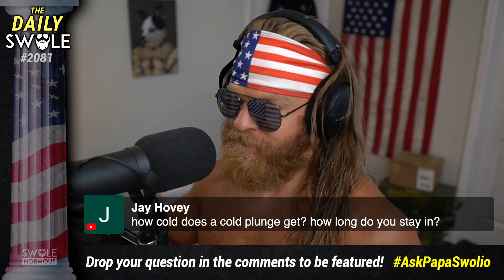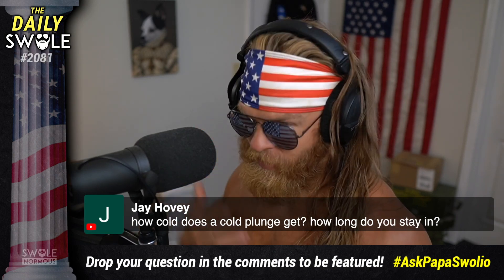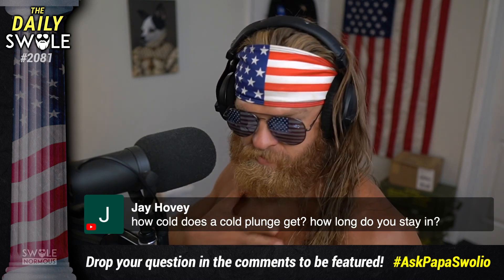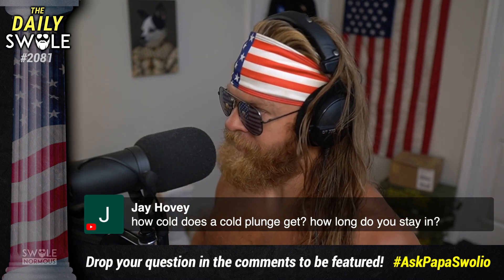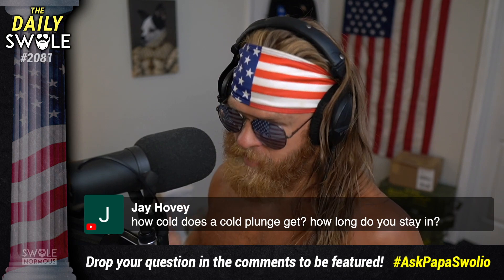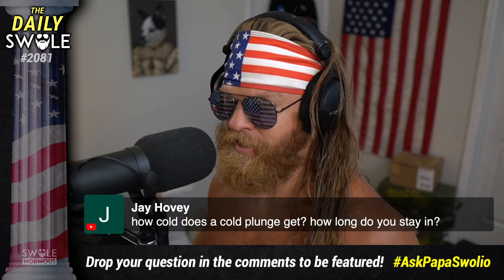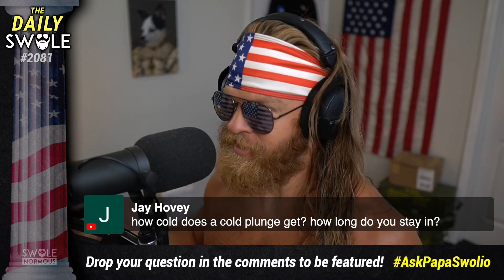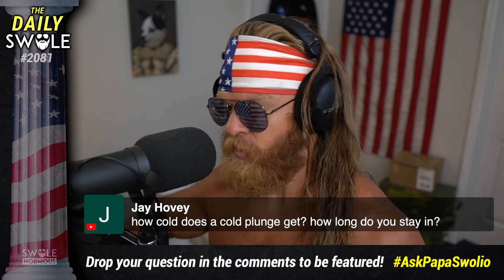How COLD Should Your Cold Plunge Be?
Cold plunges have great health benefits, but how cold should it to be? Clip from The Daily Swole episode 2081.